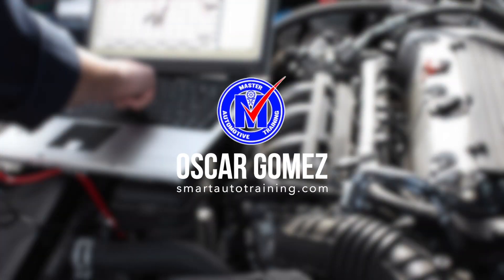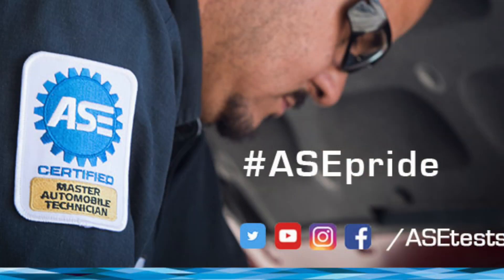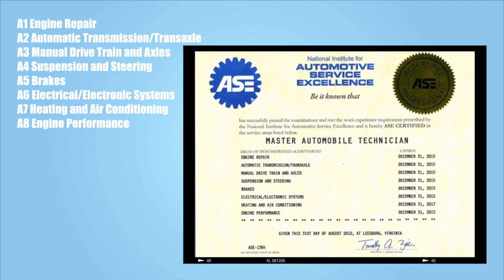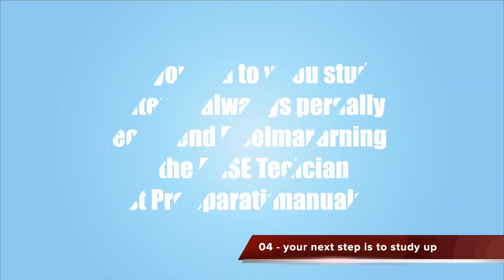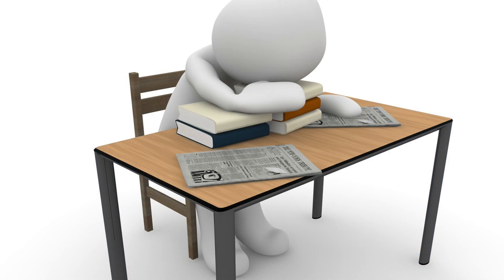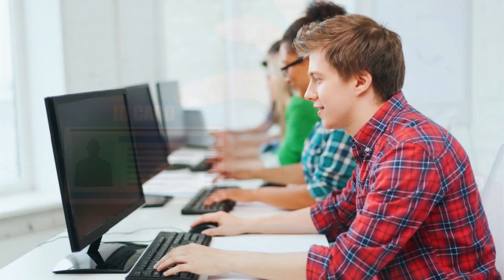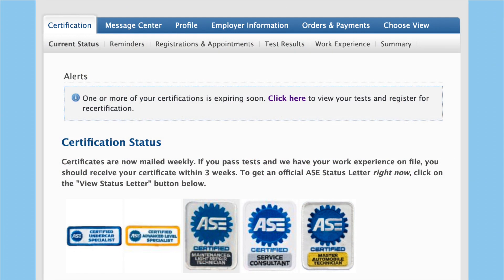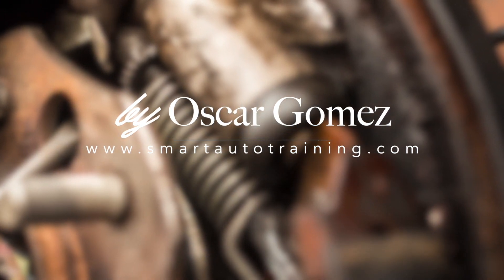How to become a Master Technician 🤔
Have you ever wondered, how can I become a Master Technician 🤔?

I took the guess work out for you, follow my easy 5 step plan to become a Master Tech in no time!

✅ Field Experience
✅ Register with ASE.com
✅ Fill out your work experience
✅ Study Up
✅ Take Your ASE Exams!

- To create your account and register for your tests

- To purchase Delmar Learning ASE Test Prep Manuals